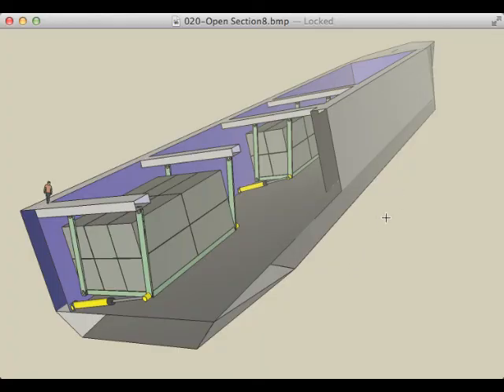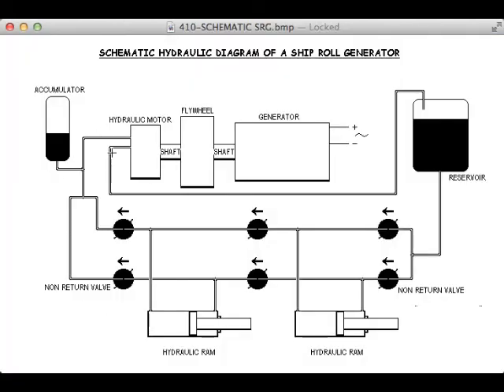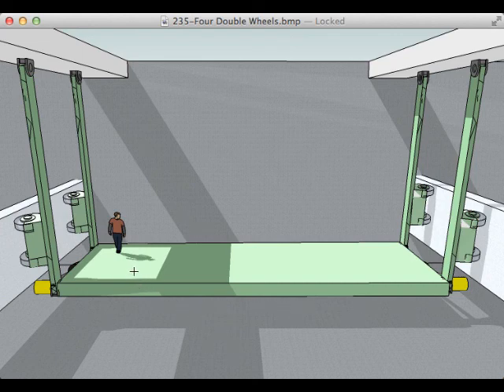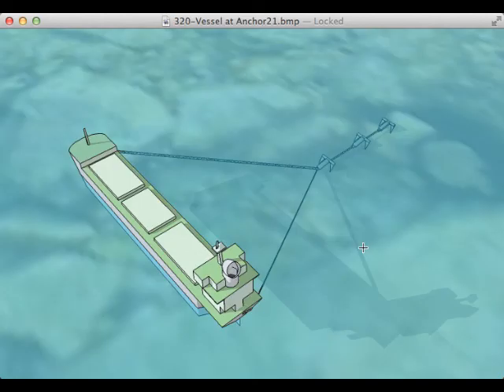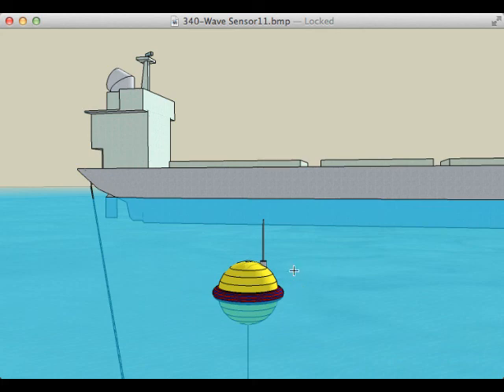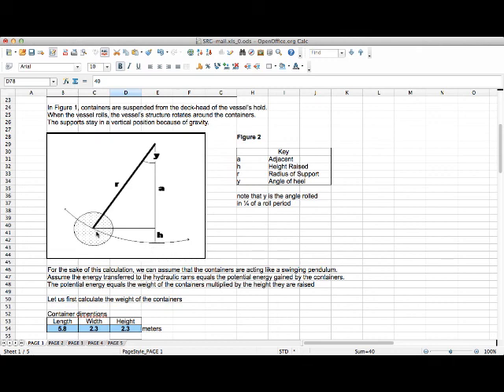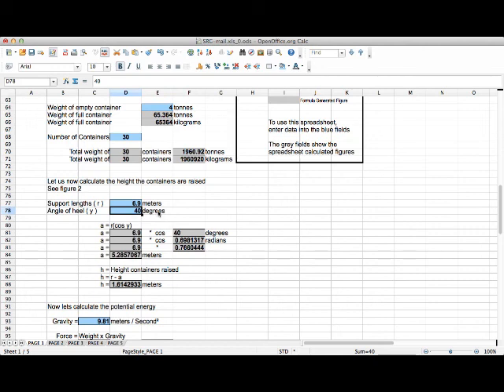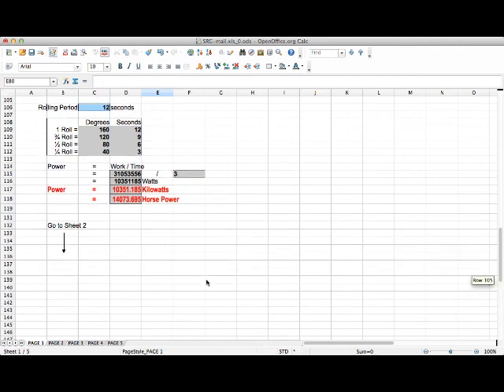S012 - Wave Energy 02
Wave Energy 02

QUESTIONS ✈

1. How does the movement of the hydraulic ram lead to the creation of electricity?

2. What method is employed to stop the platform and containers from swinging in a longitudinal direction?

3. How are the anchors and anchor cables arranged, and why are they arranged in such a fashion?

4. What is tethered to one of the anchors?

5. What will the wave sensor measure?

6. How will it be possible to control the natural rolling period of the ship?

7. What should the natural rolling period of the ship be synchronised with?

8. Why is it necessary for synchronisation to occur?

9. What is "h" in the diagram, and why is it necessary to calculate this?

10. What is the maximum energy which could be produced if the ship is rolling 40º?

11. Approximately, how much power can a land based wind turbine produce?

12. What is the maximum energy which could be produced if the ship is rolling 20º?

13. Where was the speaker thinking of locating such ships and what would be the problem with positioning these ships in that location?

14. Suggest two ways in which energy produced on such ships could be delivered ashore?